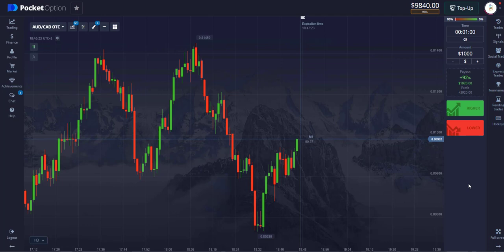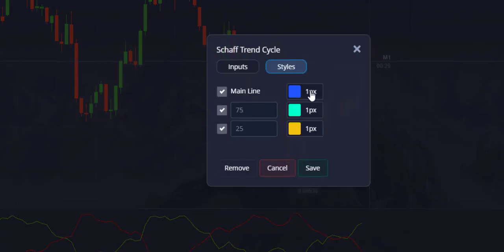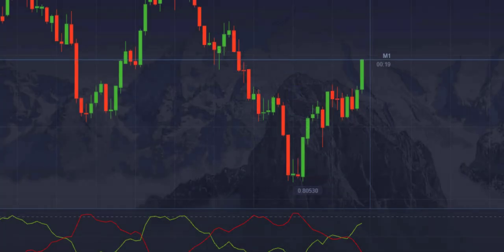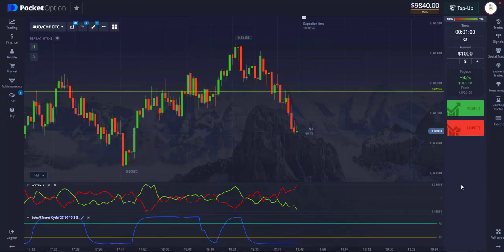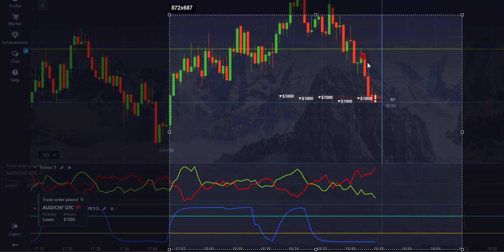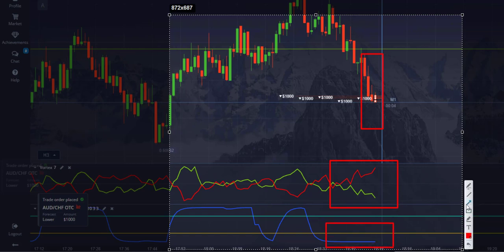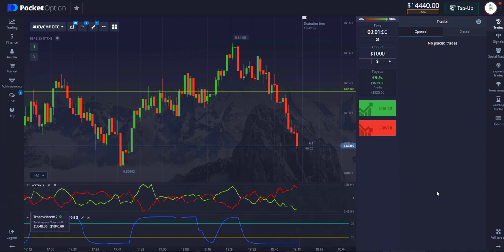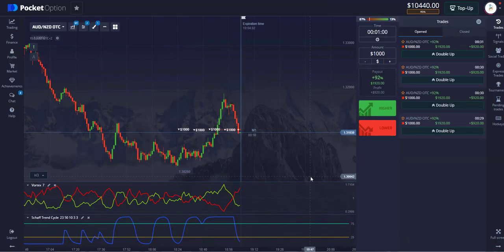In 3 Minutes, I Made a Profit Of $10,000 In a Pocket Option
I Make 10,000 profit every day on the Pocket Option platform and you will become a professional of the great strategy

FROM 9840$ to 20880$ USING A BINARY OPTIONS TRADING SETUP | Strategy for PocketOption
In this video, I will be sharing with you an amazing Vortex And Schaff Trend Cycle  indicator strategy that has the potential to turn $9840 into $20880 on the Pocket Option trading platform. If you are struggling to make a decent profit with your trading, this is a strategy that you definitely don't want to miss out on!

I will then move on to showing you how to use it in your trading, step by step. We will provide you with live examples of trades that resulted in profits, so you can see the strategy in action. We know that trading can be a daunting experience, but with this  Vortex And Schaff Trend Cycle   indicator strategy, you can finally start seeing some success!
GREAT STRATEGY for beginners
 Don't wait any longer to start implementing this powerful strategy - watch this video now and start turning your $9840 into $20880 on Pocket Option!
How I Make Over $70,000 In 1 Week Using Simple Pocket Option Indicators (Live Trading)